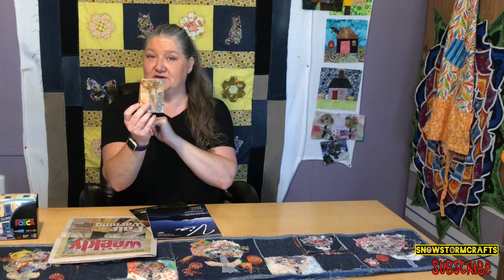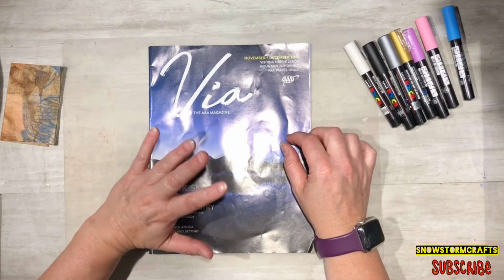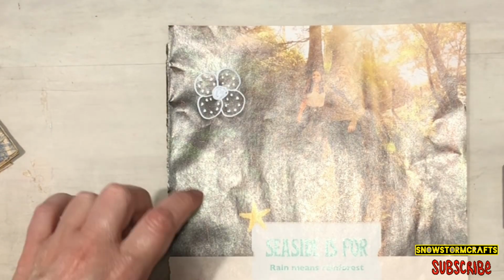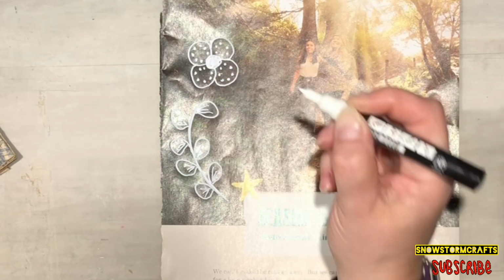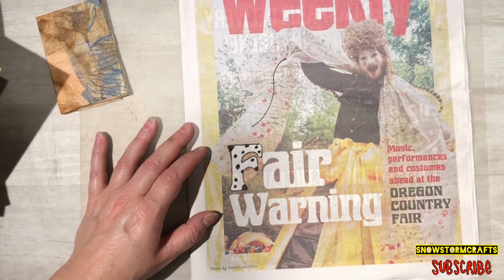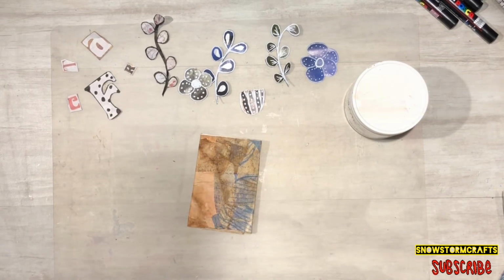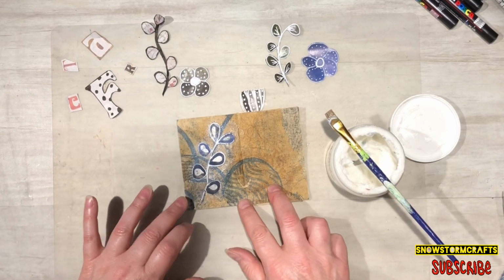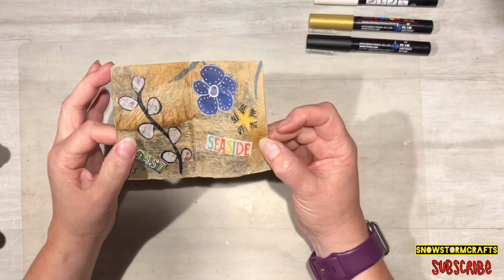Junk journal with magazines & newspapers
Fusible Interfacing
Rotating Cutting Mat 12" x 12"
Waxed Flat Polyester Thread
45mm Rotary Cutter Set
45mm Quilting Rotary Cutter Replacement Blades (Pack of 12)
Feather Stencil 6 pc. Set
264pcs Natural Feathers
36pcs Christmas Burlap Bags
200PCS Mini Jingle Bell
48 Pieces Mini trees
120 Pack Vintage Christmas Tags
5 Sheets Fall Pumpkin Stencils
3D Fabric Paint Set
408 Sets Plastic Snap Buttons
Snap Fasteners Kit
1 Inch Alphabet Letter Stencils
5 Sheets Fall Pumpkin Stencils
16 Pcs Fall Stencils Pumpkin
100 Pcs. Stencil kit
10 Pcs. Wild flower stencils
10 Pcs. Texture stencils
2 Pcs Rubber Roller Brayer
250 Sheet watercolor paper {5x7"}
12x12" Deli paper
80 Pcs small magnets {5x3mm}
210 PCS Vintage Ephemera Kit
Vintage Scrapbook Supplies Pack (200 Pieces)
12 Pack UHU Permanent Clear Glue Stick